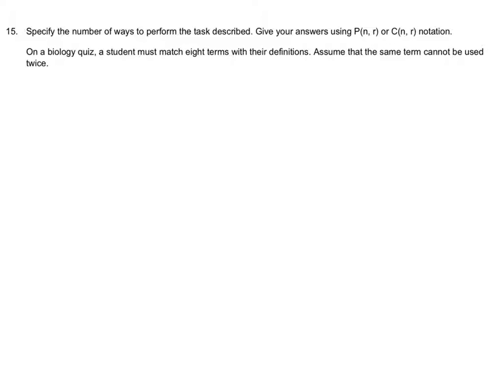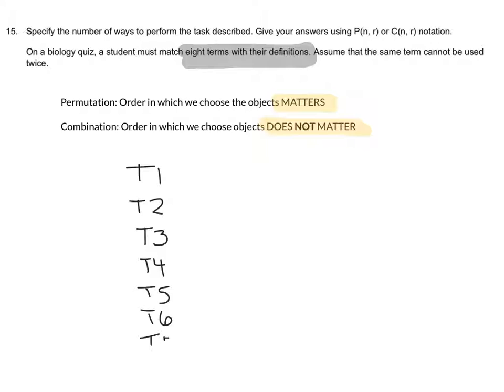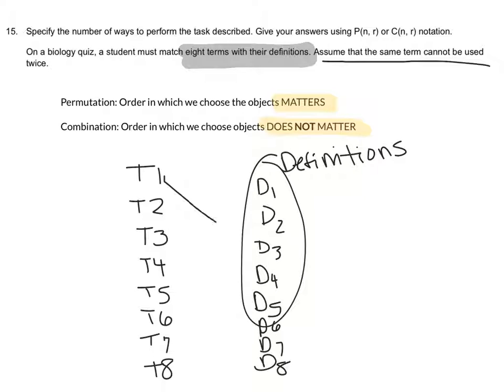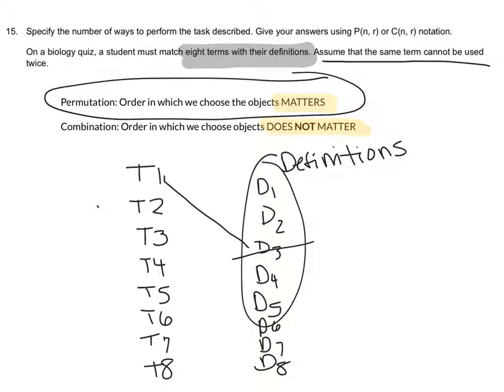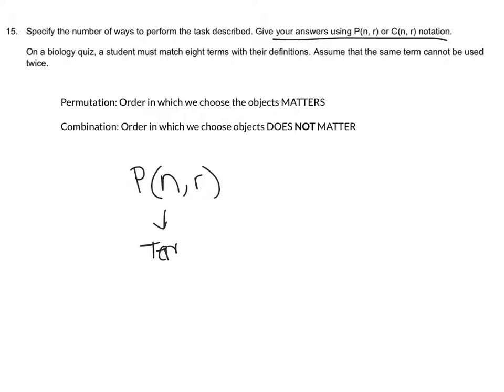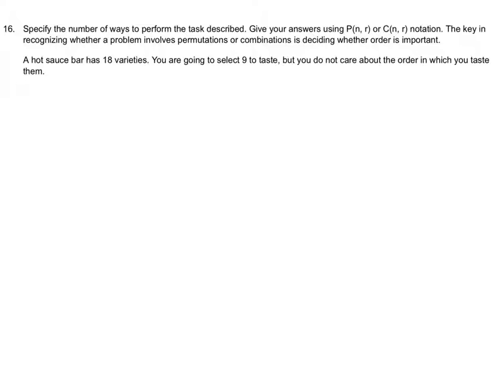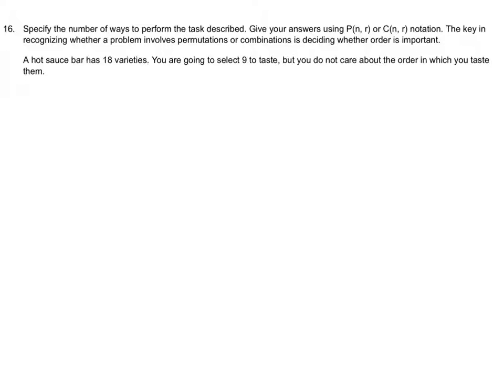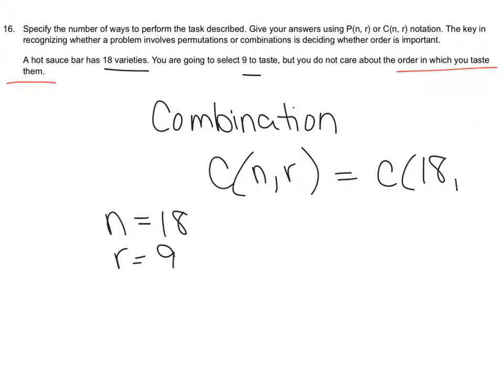1301 V8U5 Permutations and Combinations Part III Q15-16